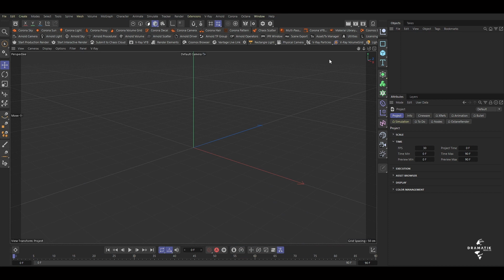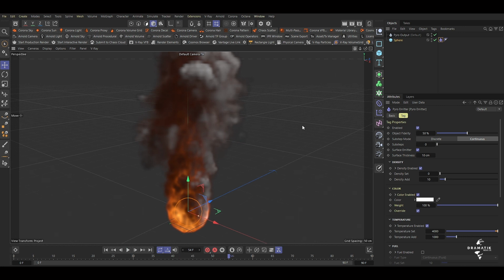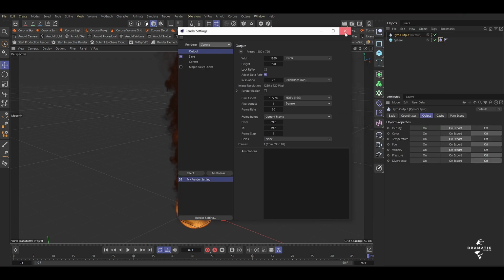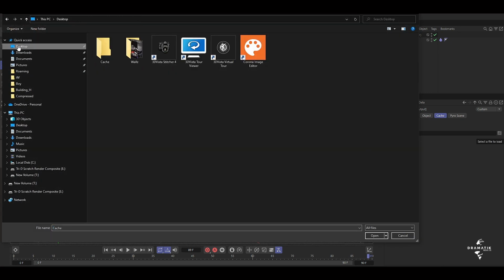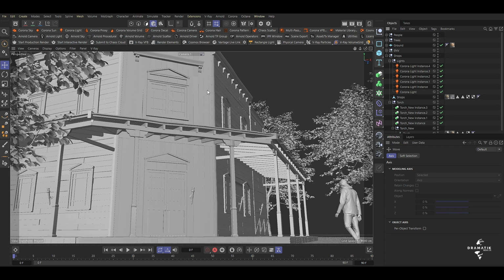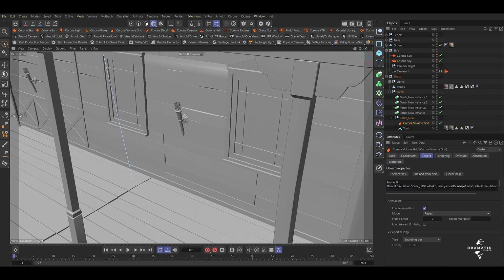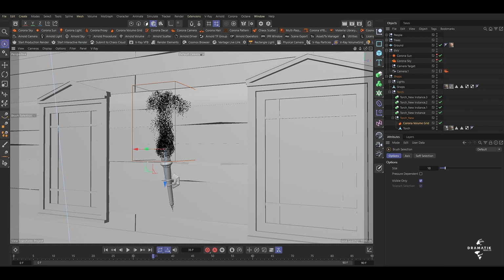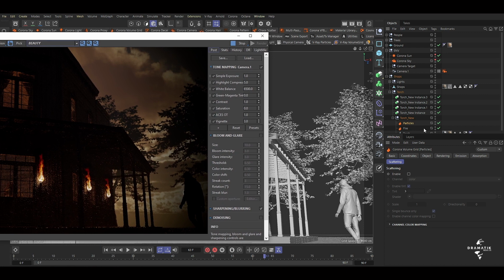Cinema 4D Tutorial, How to render Pyro (Volumes) in cinema4d and coronarender.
Cinema 4D Tutorial, How to render Pyro (Volumes) in cinema4d and coronarender. Some hidden gems of my favourite 3D software.